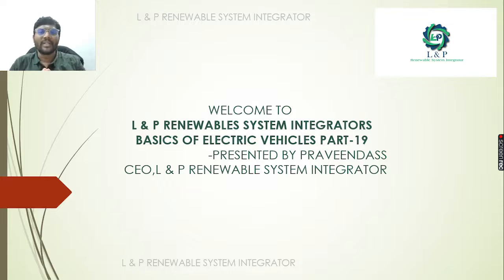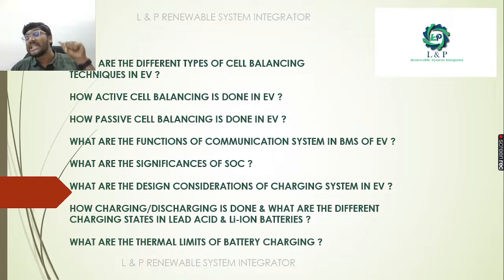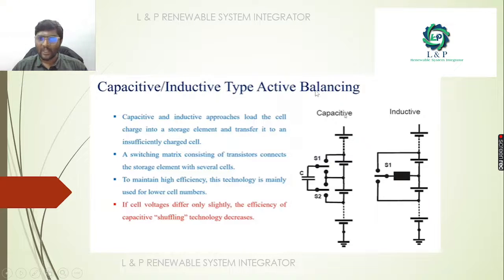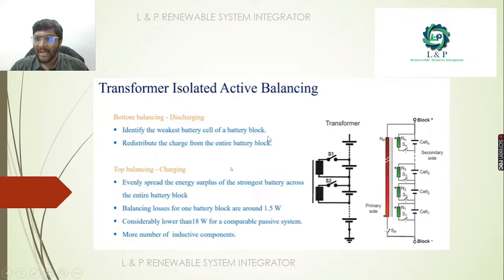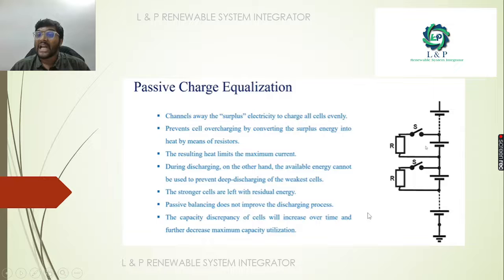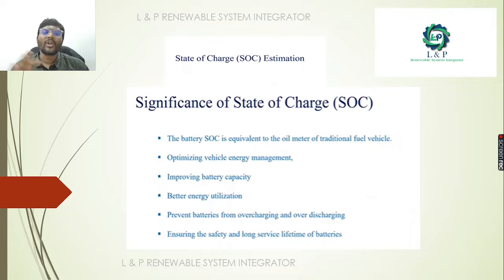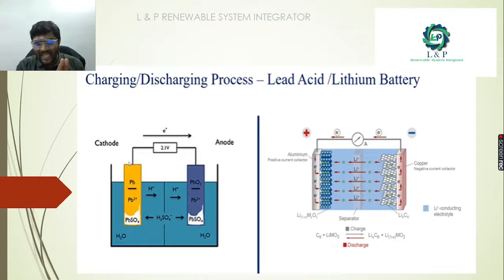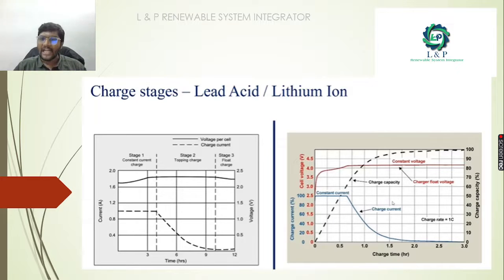BASICS OF ELECTRIC VEHICLE TECHNOLOGY PART-19 OF 25 ENGLISH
BASICS OF ELECTRIC VEHICLE TECHNOLOGY PART-19 OF 25 ENGLISH-ENGLISH

PLEASE CONTACT

WHAT ARE THE DIFFERENT TYPES OF CELL BALANCING
TECHNIQUES IN EV ?

HOW ACTIVE CELL BALANCING IS DONE IN EV ?

HOW PASSIVE CELL BALANCING IS DONE IN EV ?

WHAT ARE THE FUNCTIONS OF COMMUNICATION SYSTEM IN BMS OF EV ?

WHAT ARE THE SIGNIFICANCES OF SOC ?

WHAT ARE THE DESIGN CONSIDERATIONS OF CHARGING SYSTEM IN EV ?

HOW CHARGING/DISCHARGING IS DONE & WHAT ARE THE DIFFERENT
CHARGING STATES IN LEAD ACID & Li-ION BATTERIES ?

WHAT ARE THE THERMAL LIMITS OF BATTERY CHARGING ?